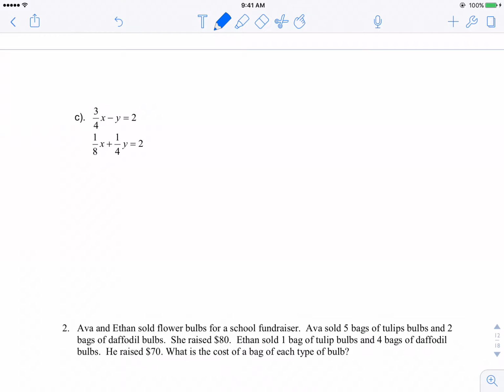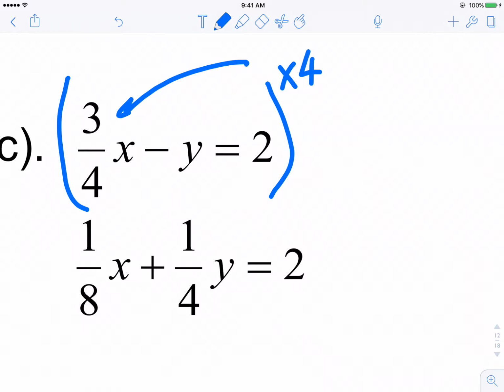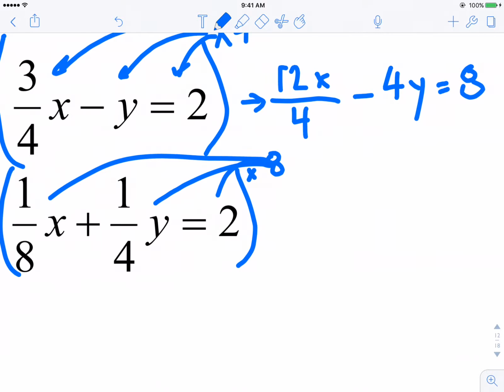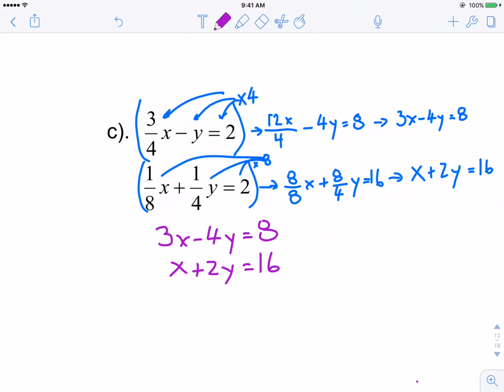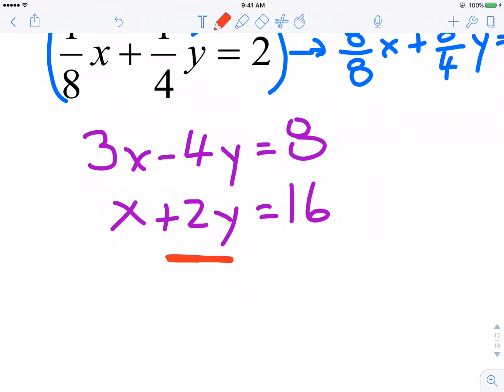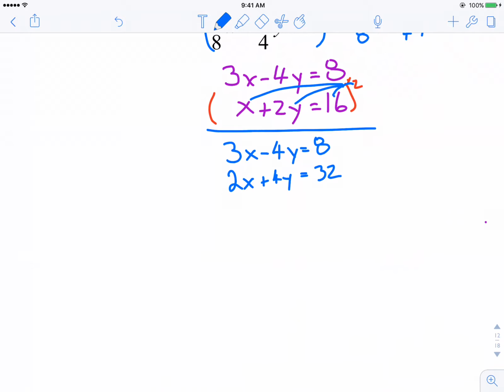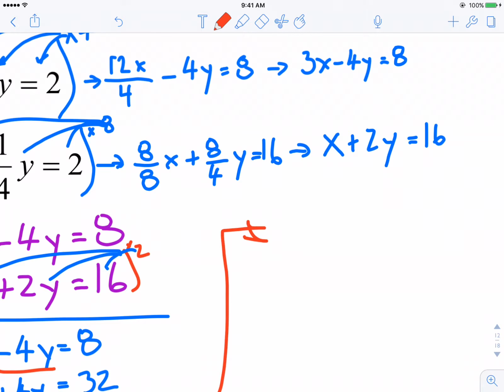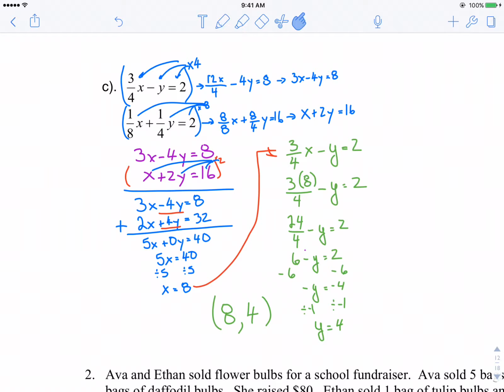FMP 10 7 5 Ex 1c